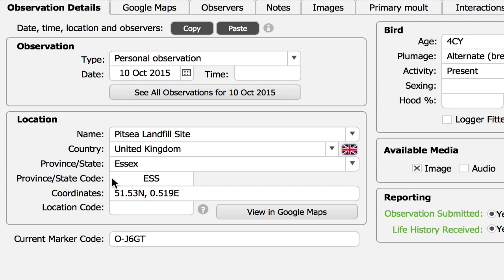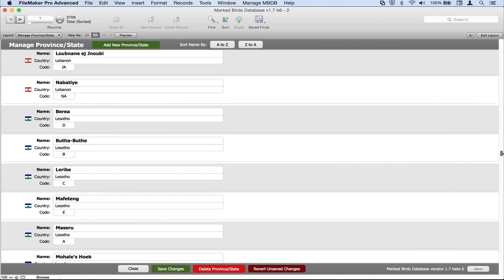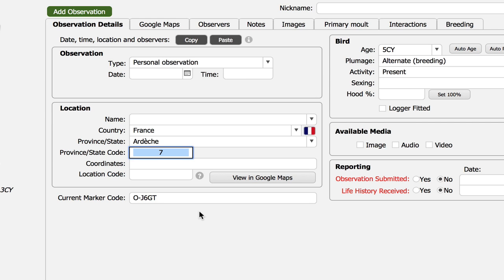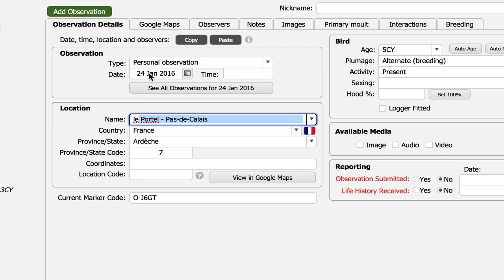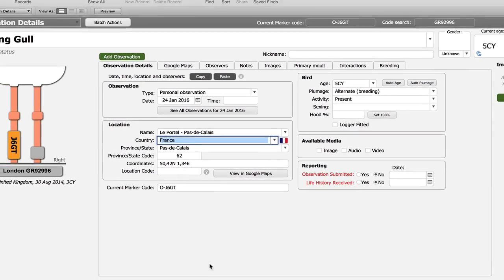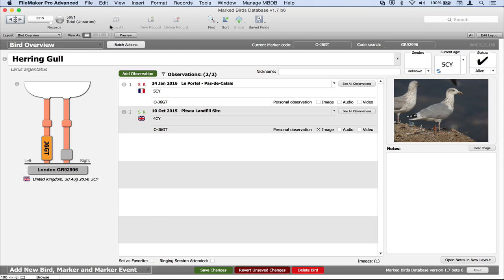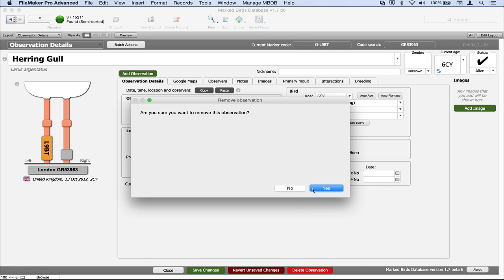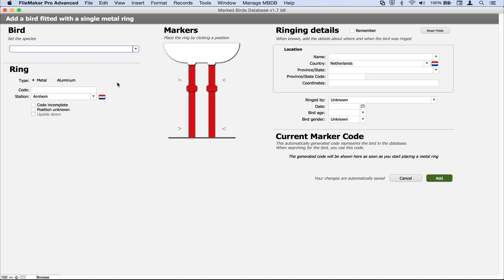Storing provinces or states including their codes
This video shows how provinces or states including their codes can be stored for a location in the Marked Birds Database.